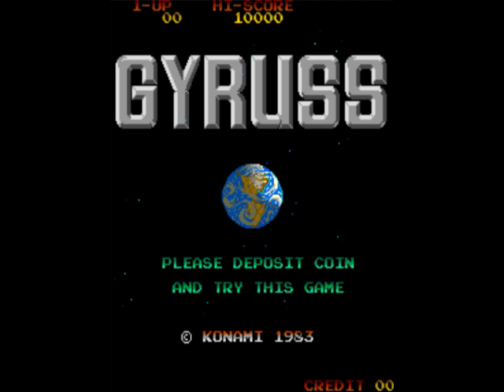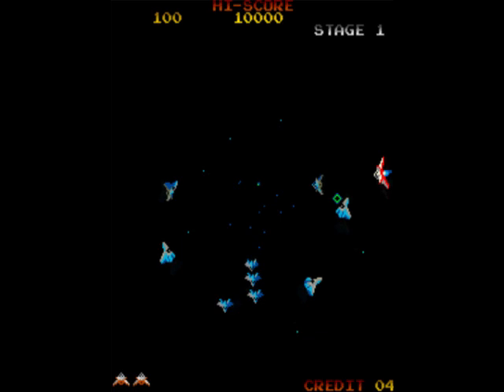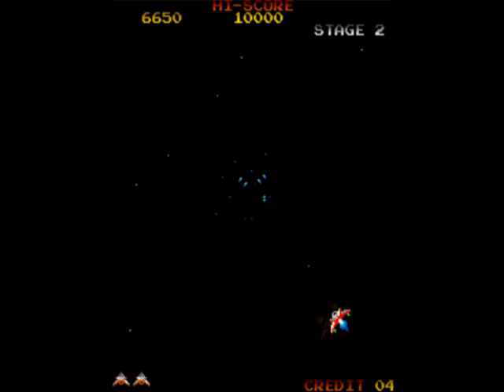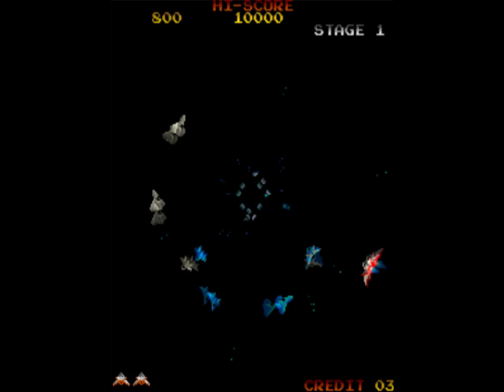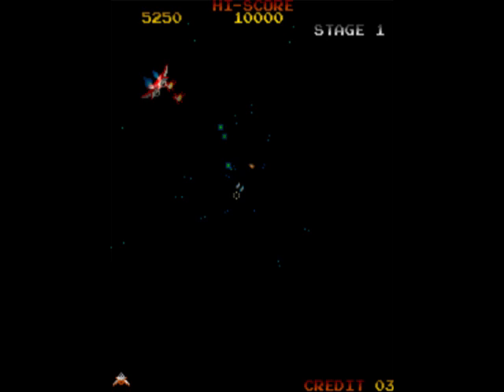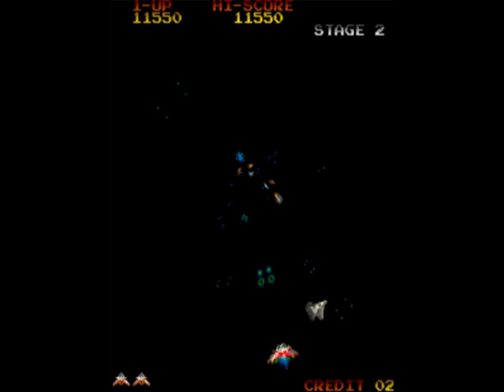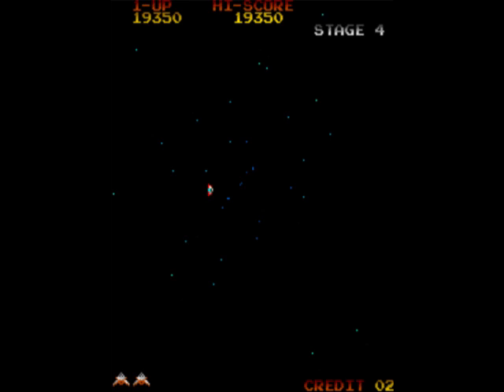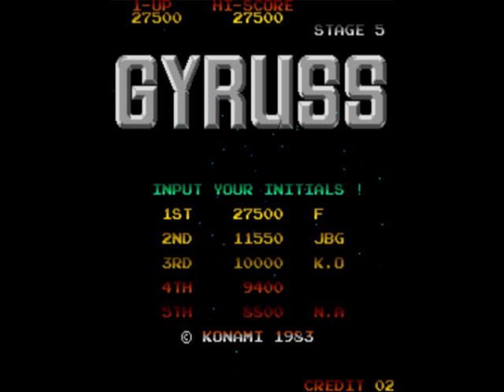Gyruss Review for the Arcade by John Gage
Gyruss is an space shoot 'em up game that came out in 1983 by Konami. Warning! This video has swearing.